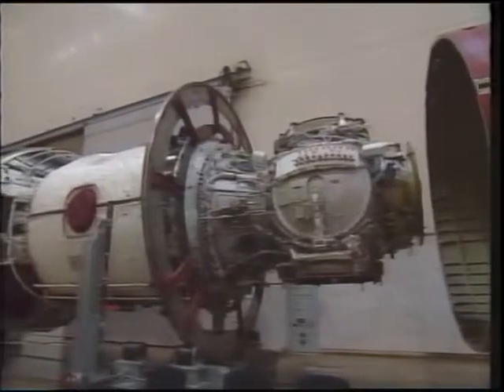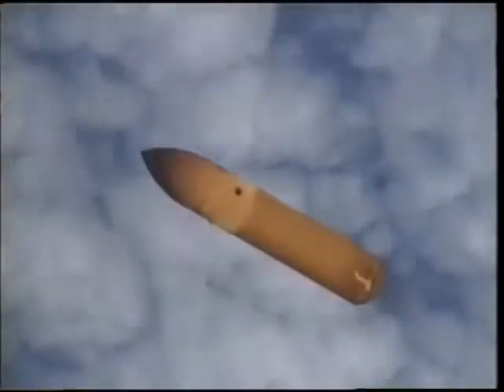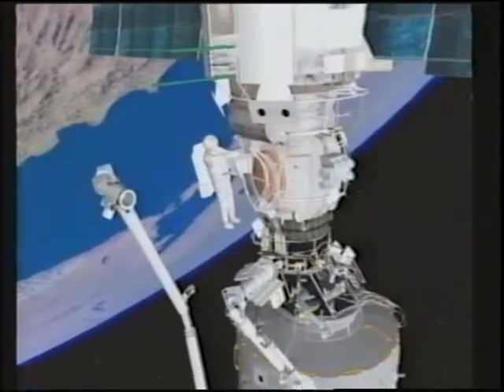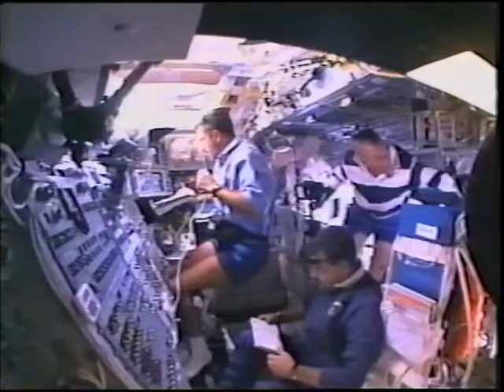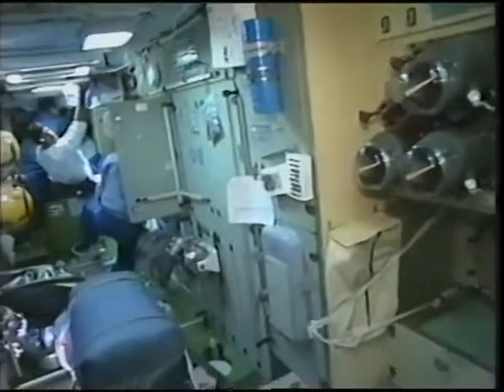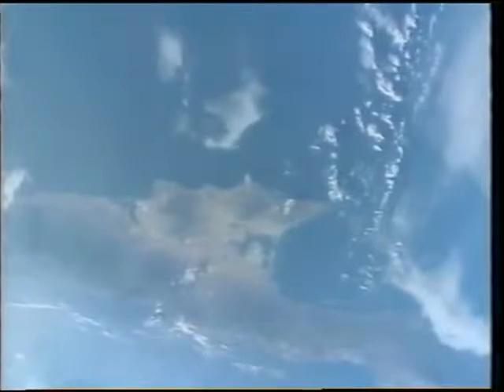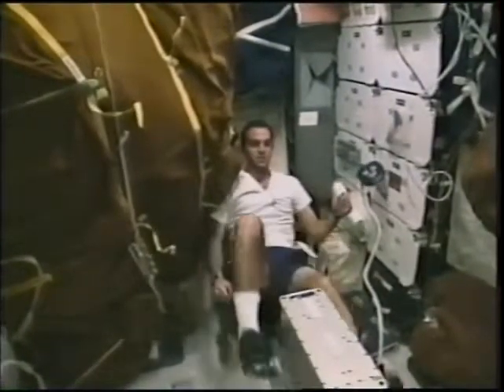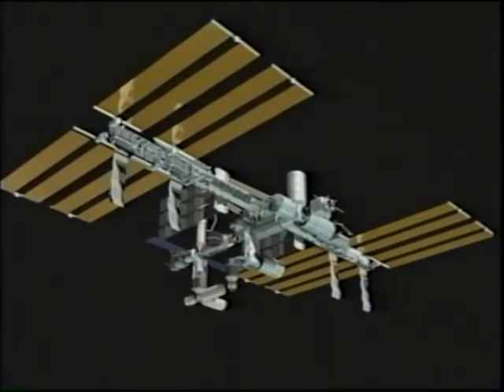Видеосюжет о работе первой группы посещения МКС. 2000г.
STS-106 Post Flight Presentation. Video is represented by NASA.